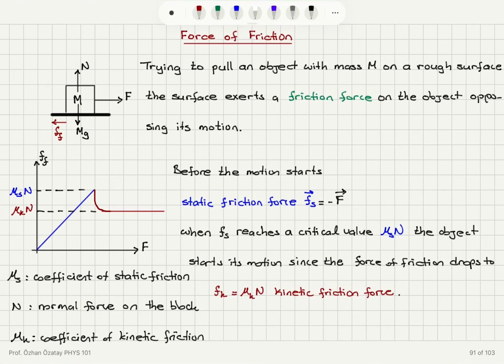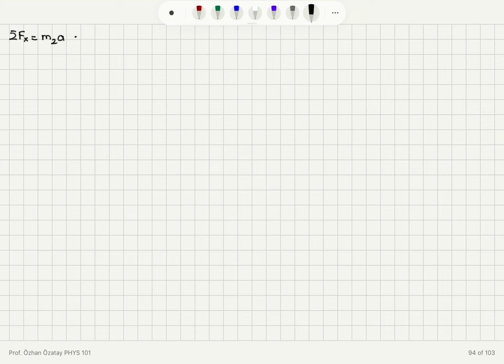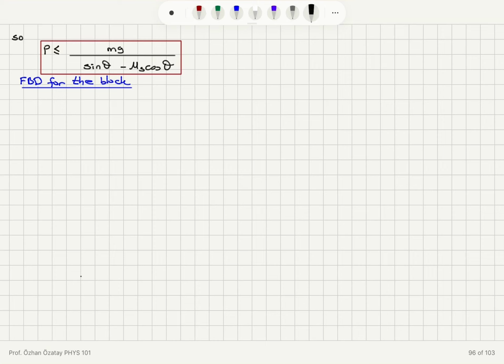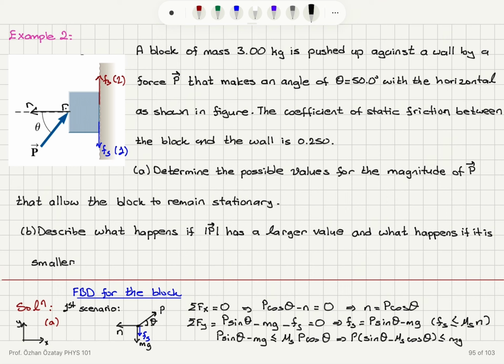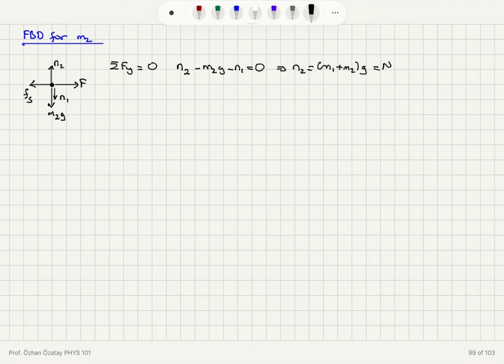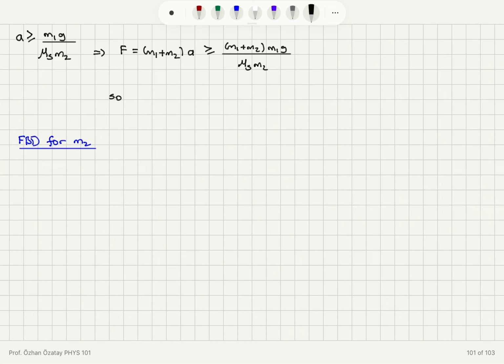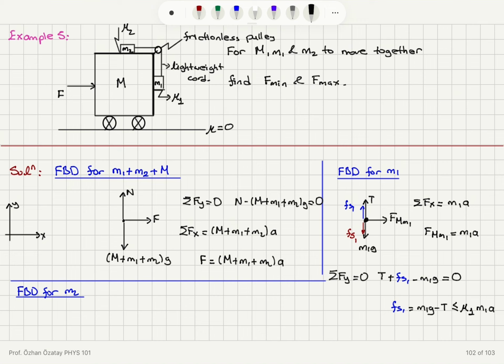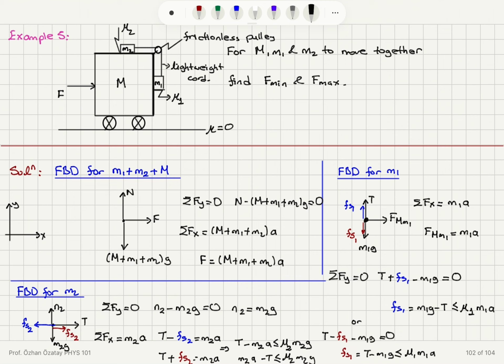Week 5-3 Force of Friction